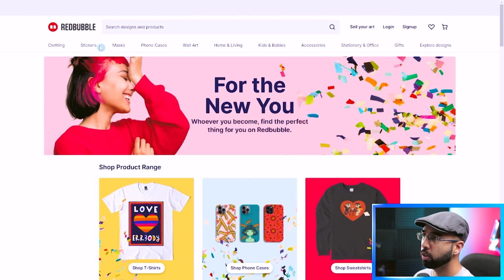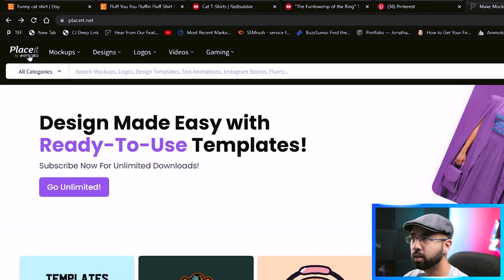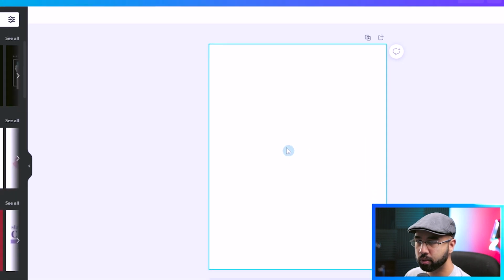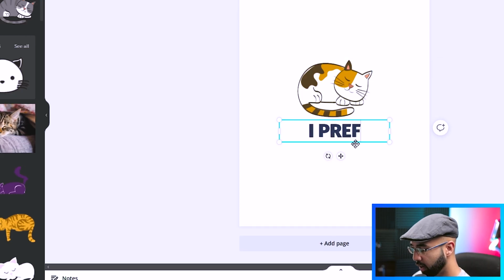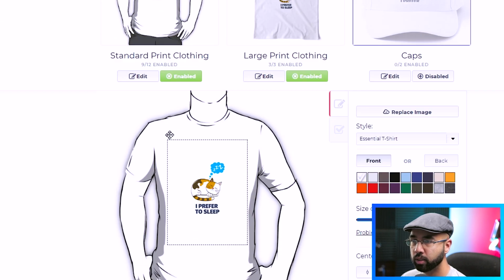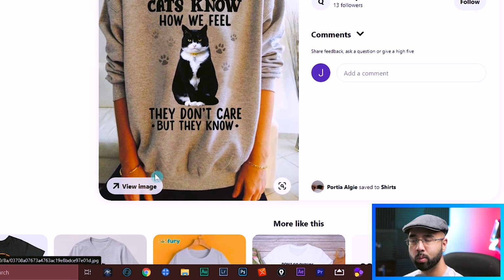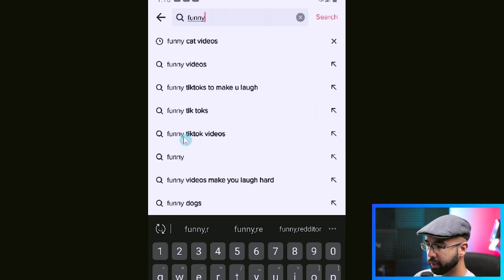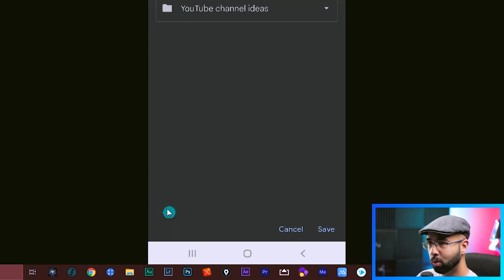Redbubble Sales Exploded Using This One Traffic Source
In this video, we're talking about How to Make Money on Redbubble Fast - Make Money Online 2022. This is a popular print on demand strategy in 2022 that people use to make money online. In this redbubble tutorial, I will show you how you could start making redbubble sales with a secret and underrated traffic source!

👉The ULTIMATE Video Guide to Create and Sell Art on Redbubble

These work from home jobs methods have been made popular by smart money tactics, Branson tay's Channel, Finance Girl and theprodigy.

redbubble tips
redbubble how to make money
make money on redbubble
how to make sales
free ways to make money
passive income
finance girl
redbubble income
tips for redbubble
how to sell on redbubble
make money from home
how to use redbubble to make money
redbubble passive income
increase sales on redbubble